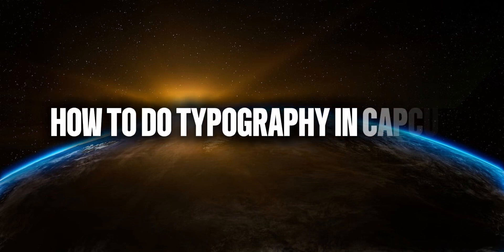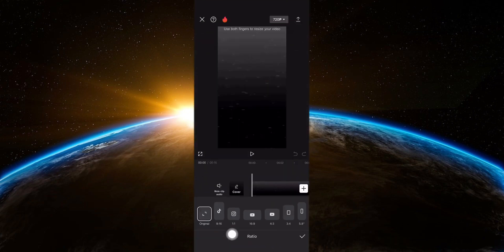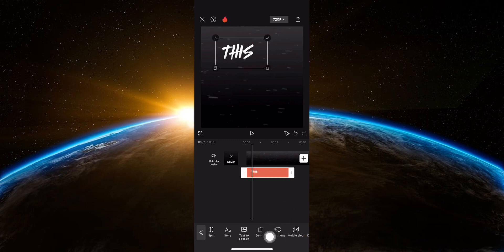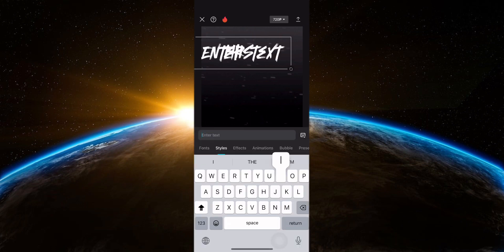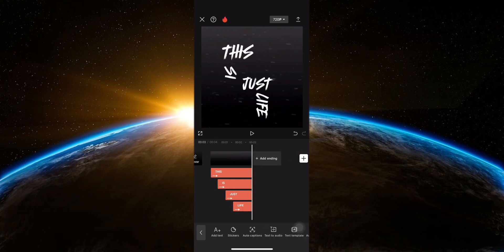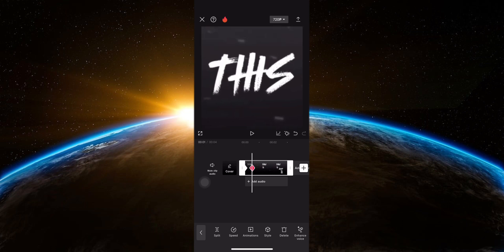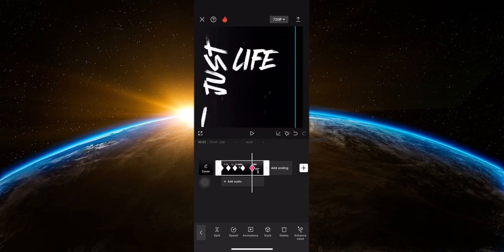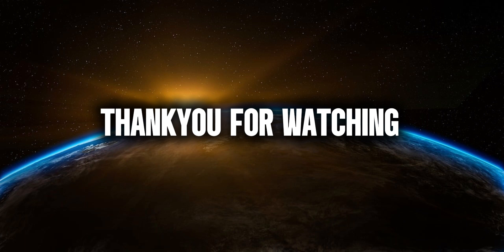How To Do Typography In CapCut (Quick Tutorial)